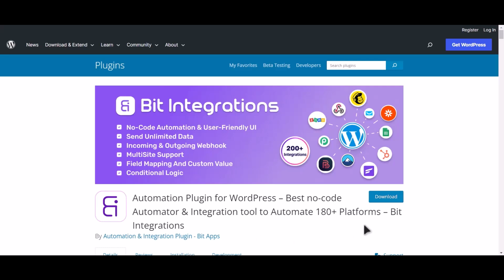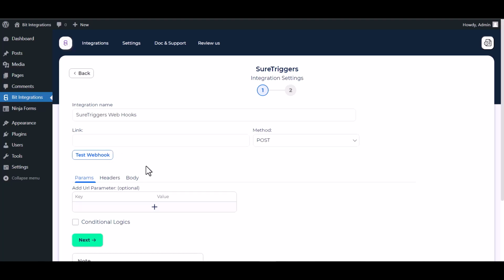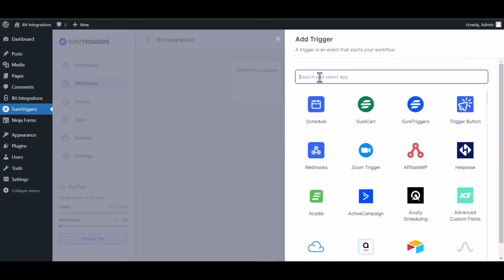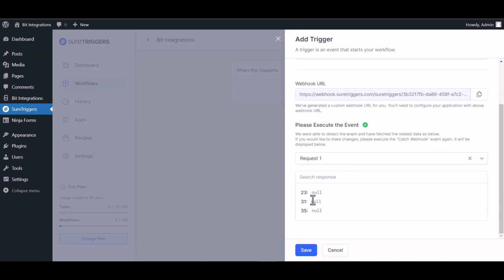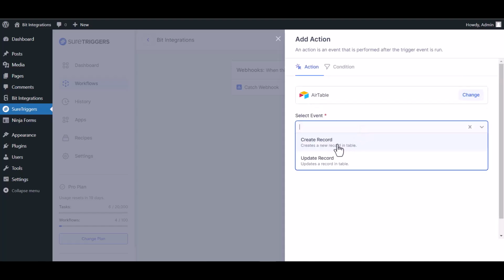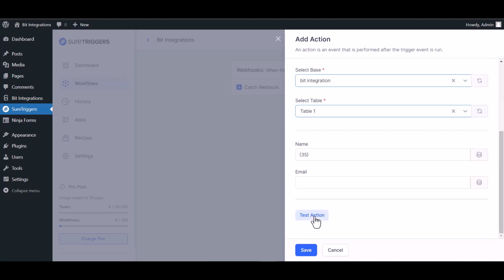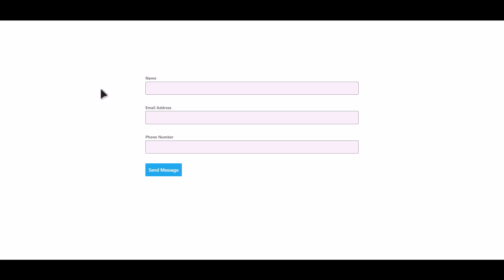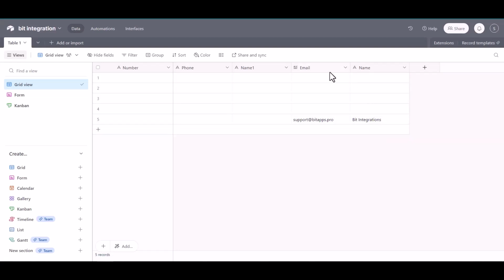Integrating Contact Form 7 with SureTriggers | Step-by-Step Tutorial | Bit Integrations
🔗 Ready to optimize your workflow automation? Join us on our YouTube channel for an in-depth tutorial where we reveal the seamless integration of weForms with SureTriggers, a powerful automation platform. Learn how to effortlessly connect these two tools using the Bit Integrations WordPress plugin.

Follow along as we guide you through the step-by-step process of integrating Contact Form 7  with SureTriggers, empowering you to streamline your workflow automation and improve productivity. Say goodbye to manual tasks and welcome automated workflows for heightened efficiency in managing your processes.

Key Highlights:
✅ In-depth walkthrough for integrating Contact Form 7 with SureTriggers using Bit Integrations for WordPress.

Whether you're a business owner, marketer, or workflow automation enthusiast, this integration empowers you to seamlessly merge Contact Form 7 with SureTriggers. Watch now to revolutionize your workflow automation efforts!